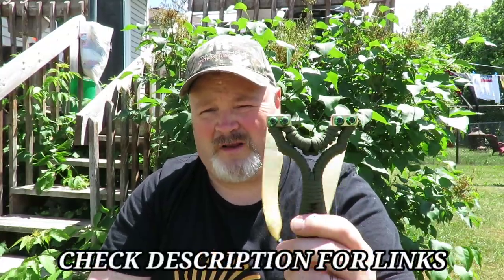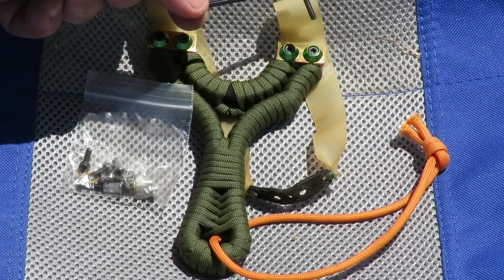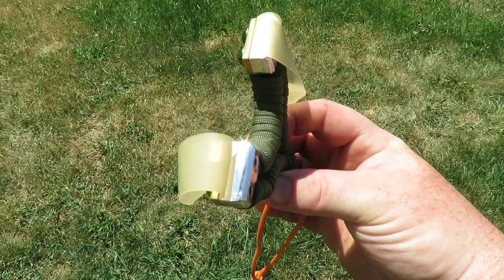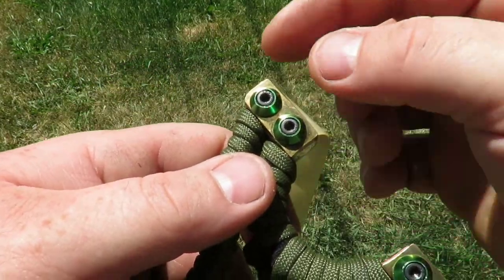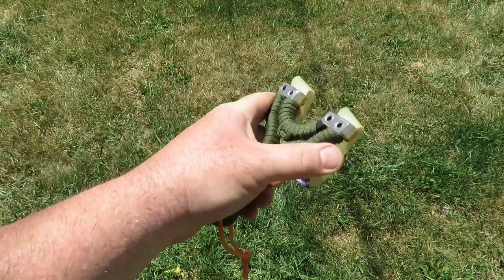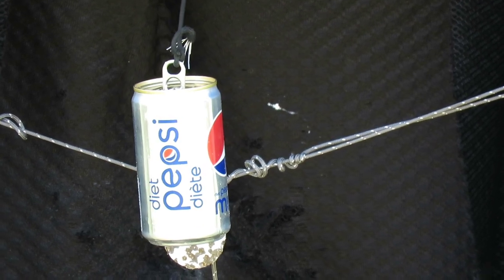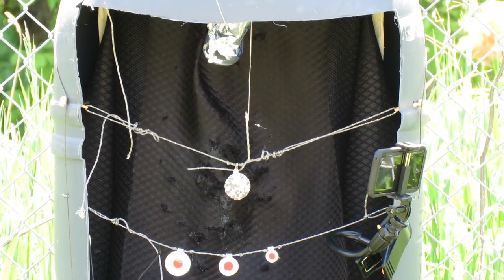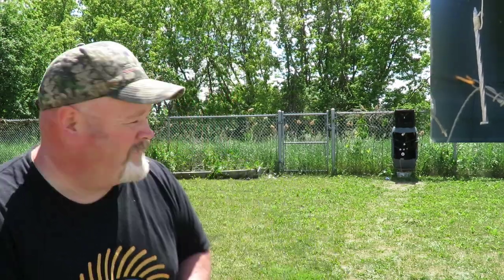Titan Hunter review and shoot, 1 excellent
Titan Hunter review and shoot
today we will be reviewing the TitanHunter. This slingshot has to be the best shooter I have had the privilege to shoot to date. It is made by Chris Graffin from the YouTube channel Catapult Carnage. As far as I am concerned he hit this one out of the park.